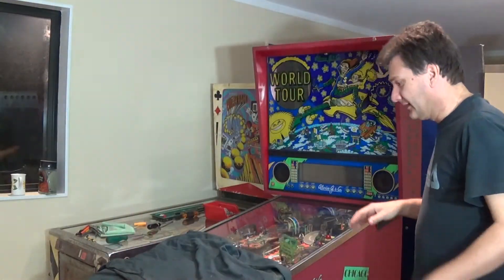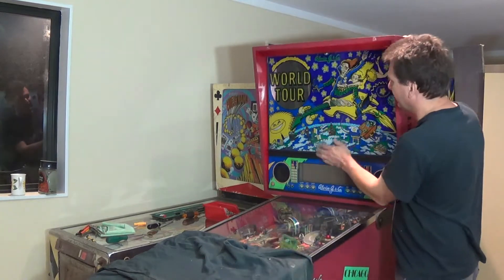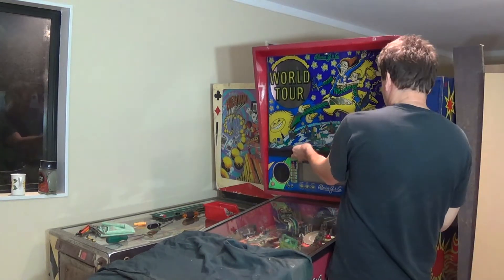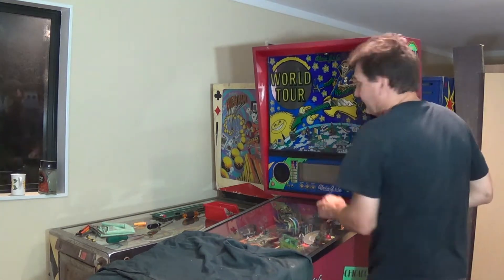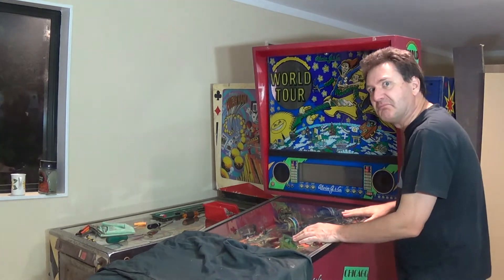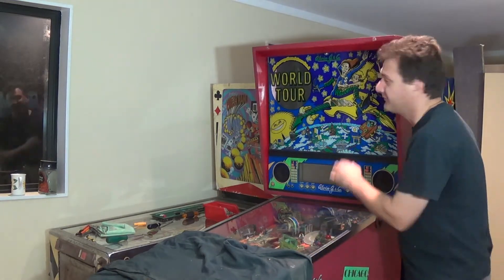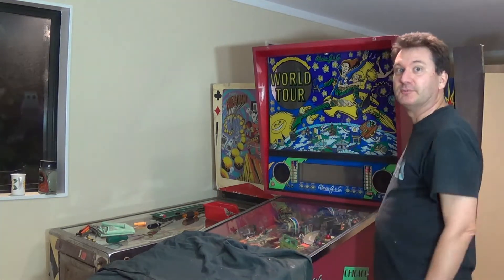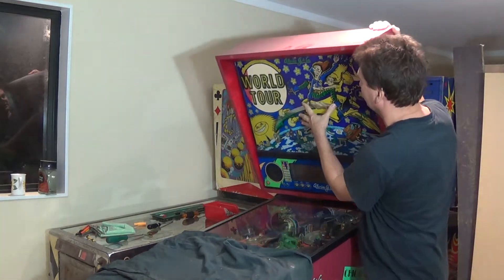Packing a pinball machine for freight - my process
Here's the way I pack up a pinball machine for freight. There's a fair number of ways to do this, and I never seem to do it exactly the same way twice.

One ting I did after this was make and fit some wooden feet. I didn't notice initially that this machine was missing them. That way, the backbox lockdown clip could get damaged, so it's safer to have something there.